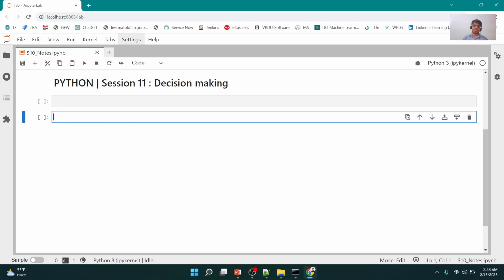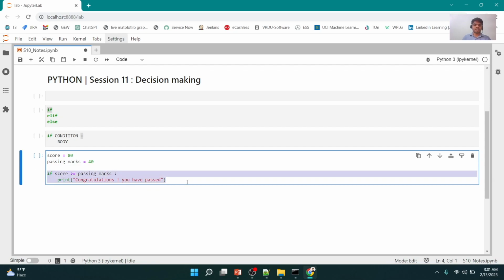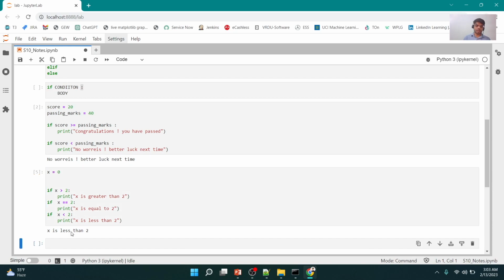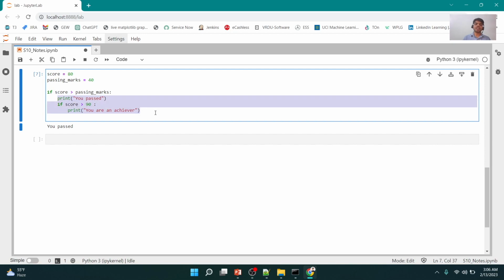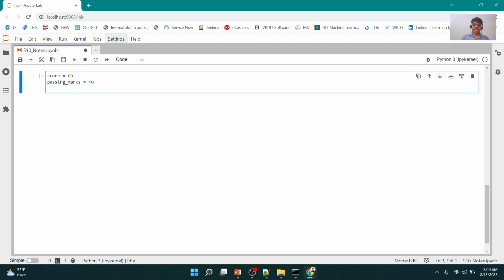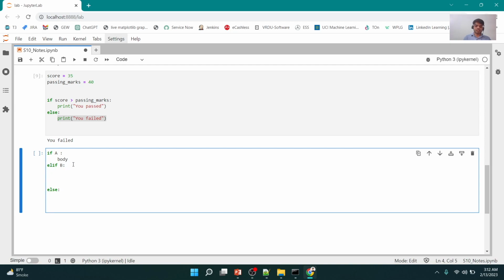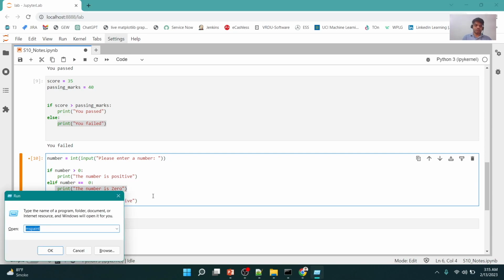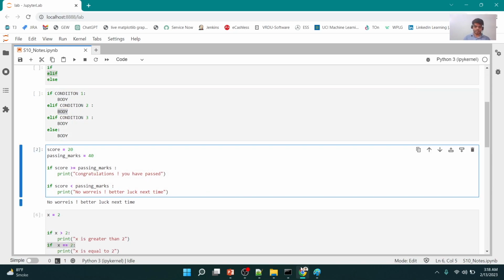Python Decision Making | Expert Techniques in Python Decision Making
Welcome to an enlightening exploration of Decision Making in Python! 🤔🐍 In this tutorial, we delve into the intricacies of making informed choices within your Python programs. Decision-making is a fundamental aspect of programming, and mastering it can significantly enhance your ability to write efficient and dynamic code.

🔍 What to Expect:
Uncover the power of decision structures in Python, understanding how to implement conditions and logic that drive your programs to execute specific actions based on various scenarios. We'll cover essential concepts like if statements, else clauses, elif conditions, and nested decision structures, providing you with a robust foundation for effective decision-making in Python.
💡 Why Decision Making Matters:
Effective decision-making is crucial for creating dynamic and responsive Python programs. Whether you're developing algorithms, building user interfaces, or handling data, the ability to make decisions within your code ensures adaptability and efficiency. This tutorial will empower you to write code that responds intelligently to different scenarios.

🎓 Who Should Watch:
This tutorial is perfect for:

Python beginners seeking to understand control flow
Intermediate developers aiming to enhance their decision-making skills
Anyone interested in creating more intelligent and adaptive programs